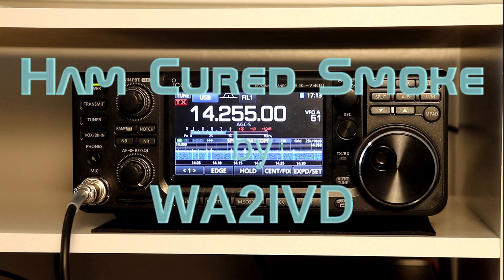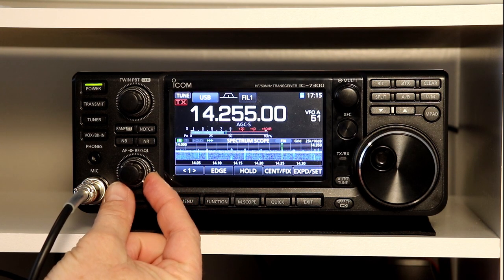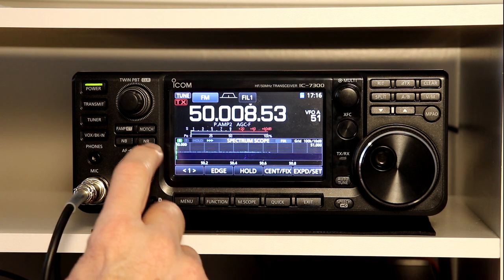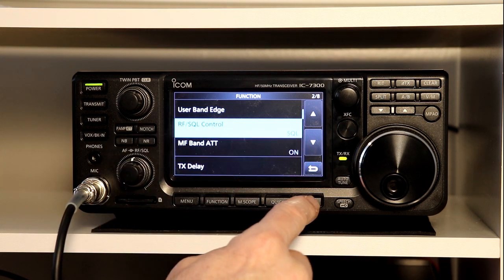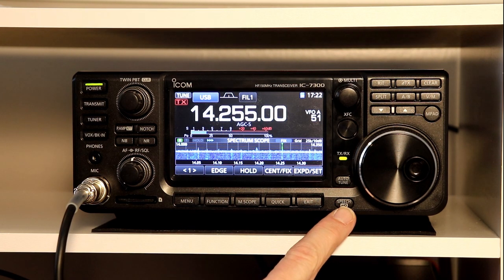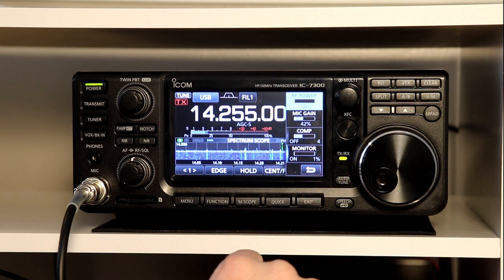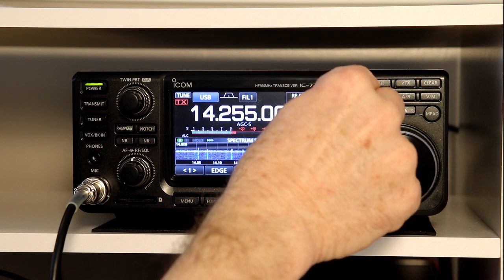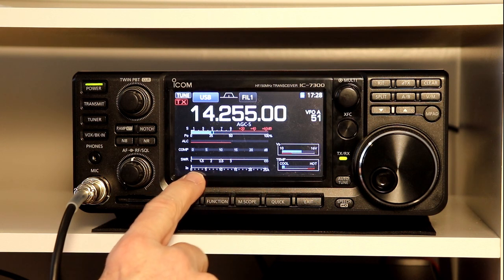Icom IC-7300 from A to Z - Part 4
Finishing up section 3 of the manual.  Pages 3-10 to 3-12.
Using the RF Gain/Squelch knob and changing options for how it operates.  Dial Lock button operation.  Setting RF Power Output.  Using and changing the meter display.  Setting Microphone gain.
How Icom handles the 5Mhz / 60 meter band channels.